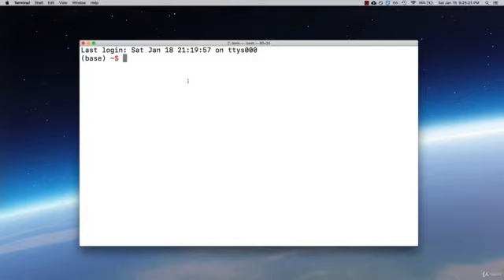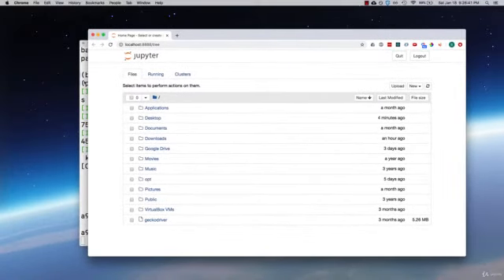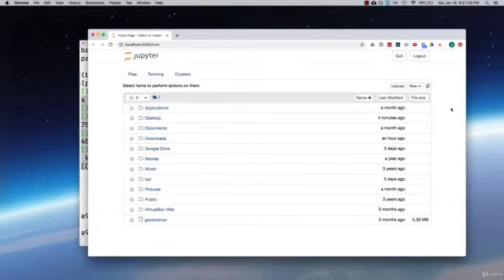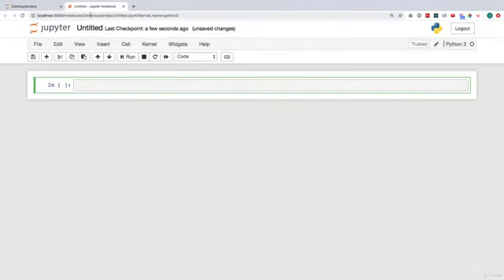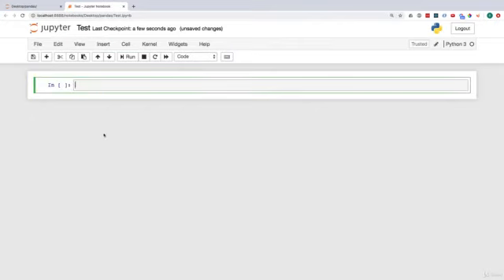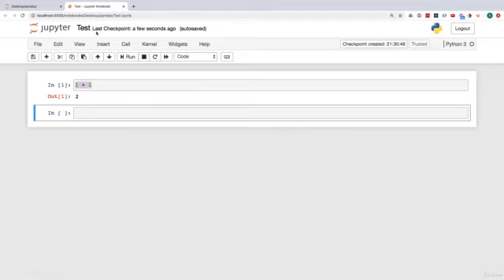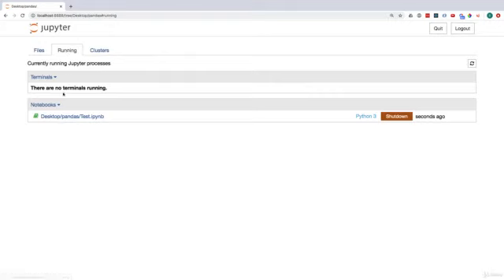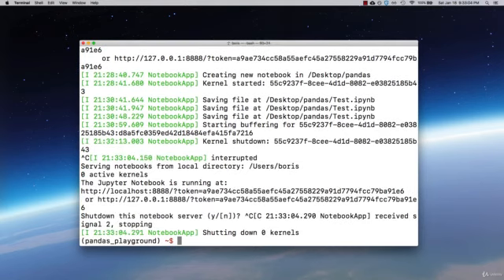start and shutdown process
unpack the course material